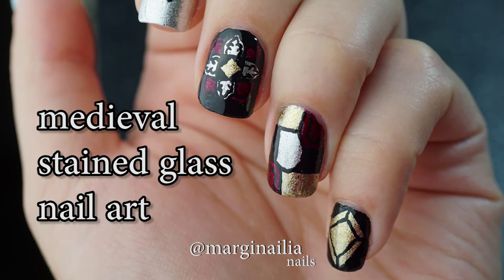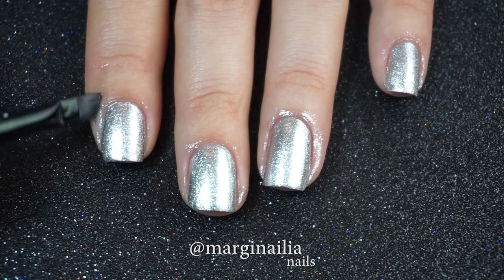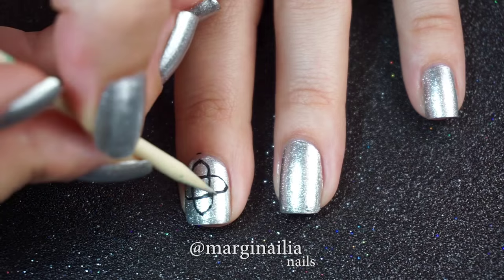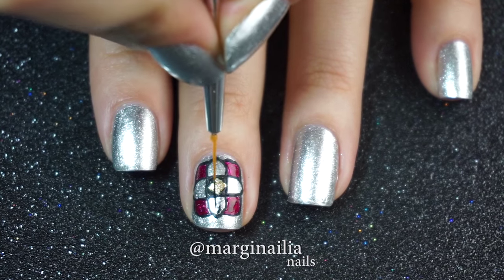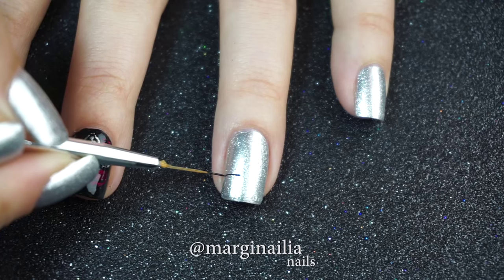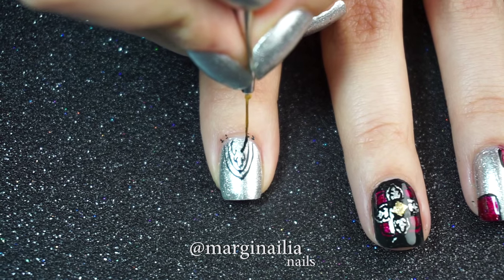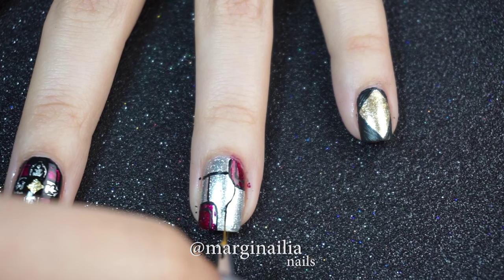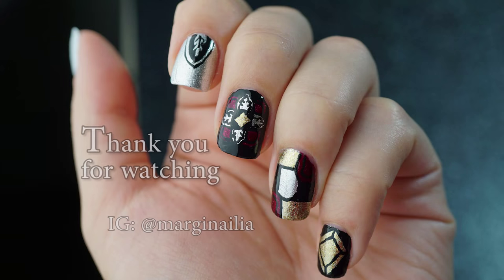Medieval Stained Glass nail art tutorial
For my first tutorial (ever!) I've created a look inspired by a 13th century stained glass window feature. The full detail is on my middle nail and I added leaf and diamond motifs from it to my other nails. I hope you enjoy it. If you decide to recreate my design, tag @marginailia on Instagram!

Also, thumbs up if you liked Ushi the dancing degu ^.^

If you want to geek out over actual authentic medieval stuff (I trained to be a medievalist, so I will like you LOTS if you do), check out the original French quatrefoil window detail that inspired me Learning is fun, kids!

Products used:
Zoya Ziv (gold)
Zoya Trixie (silver)
Zoya Blaze (red)
Cheaposaurus detail brush and striping brush form Amazon (that's not a brand. Don't waste minutes of your life looking up "Cheaposaurus" on Amazon... or do, and report back,
pls).

Zoya polishes used in the intro, from left to right: Elisa, Thandie, Ziv, Midori, Yara, Rocky, Ling, Charisma, Mimi, Sansa

I film using a Sony a6000 and edit with Adobe Premiere Pro CS6.